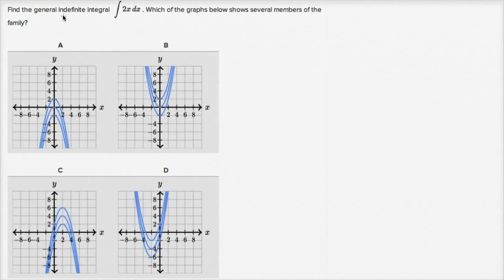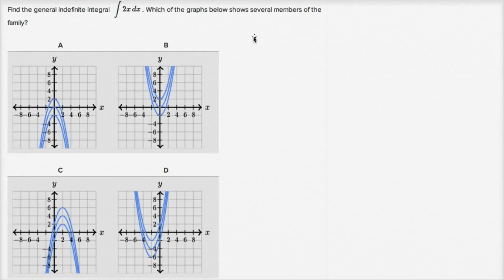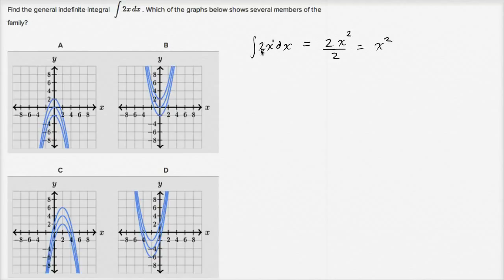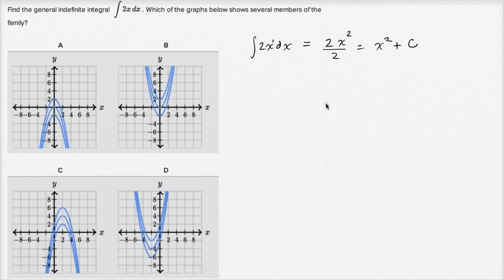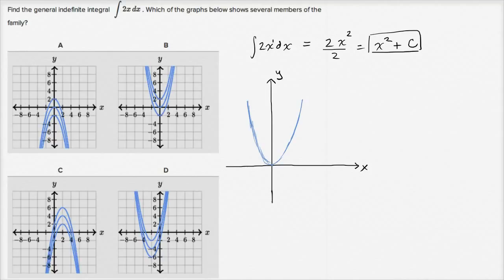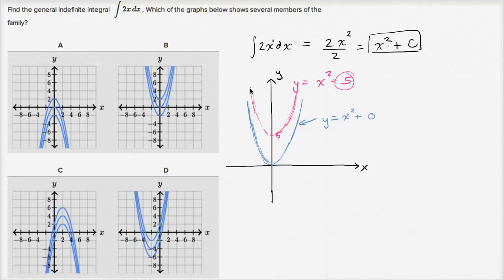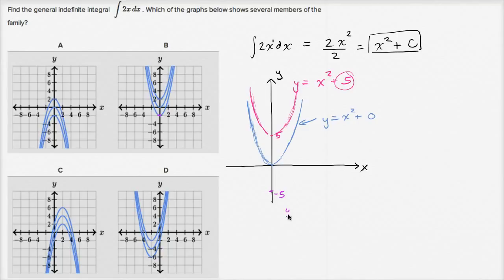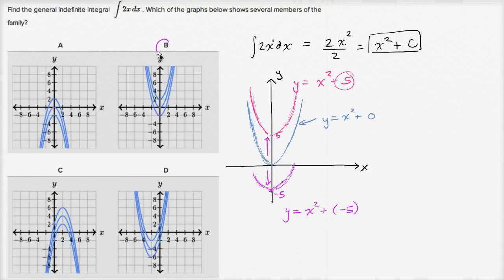Graphs of indefinite integrals